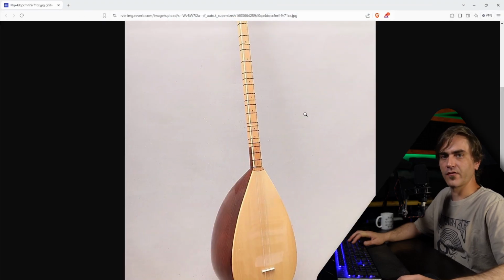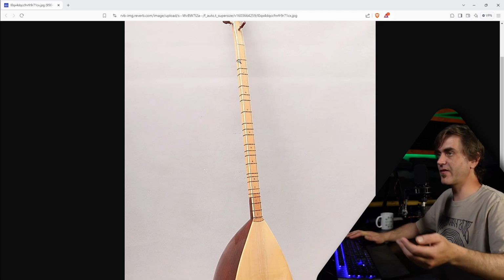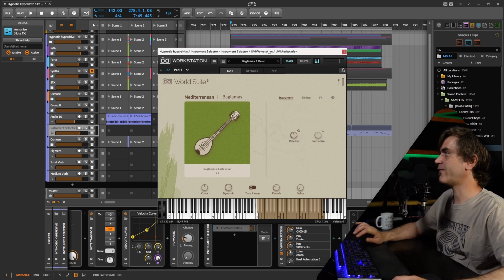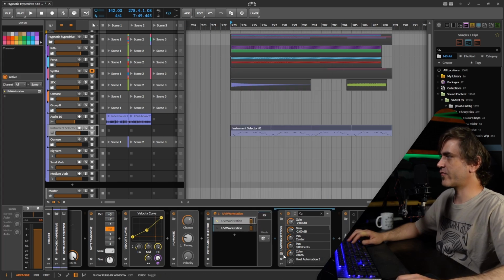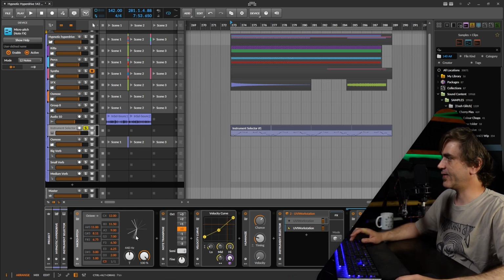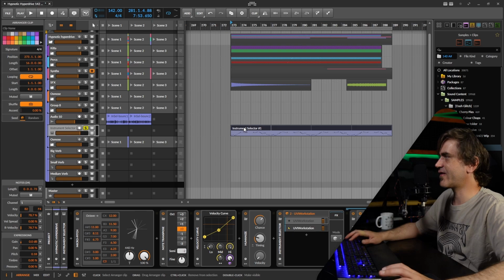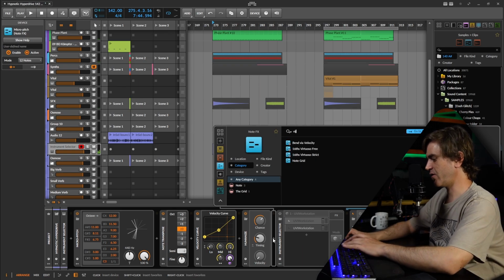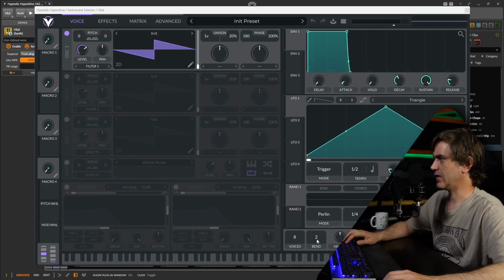Modal vs Harmonic Music Theory and Microtones in Dance Music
Johannes schmidt | Alexa | shane miners | M3L0 420 | Marius Metzger | Fabrizio Sciarra | Ricardo Pereira | WiredCreature | Bo | Psiger | Off The Grid Music | Gilnei Longo Koss Billingham | Lauren Lever | Roy Hunter | Psider |  Patrick Chuza | AestheticResponse